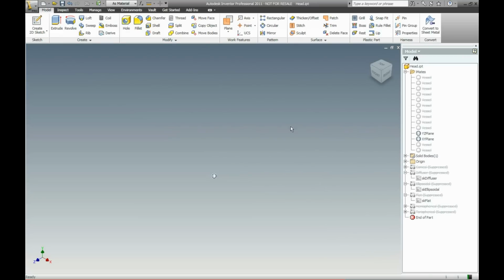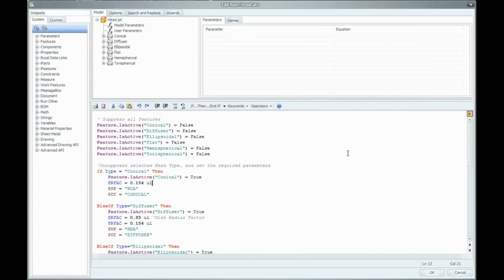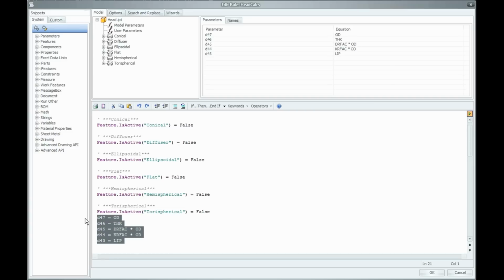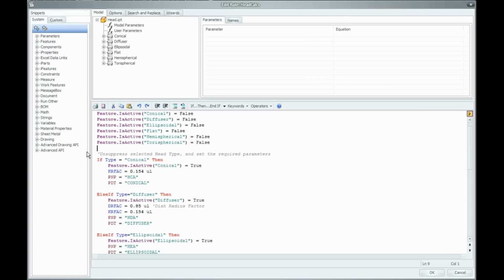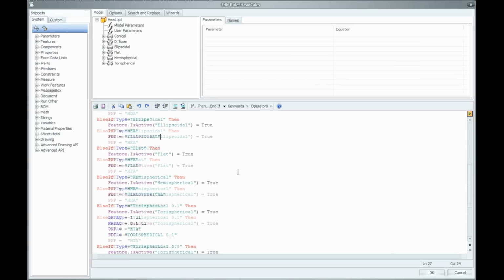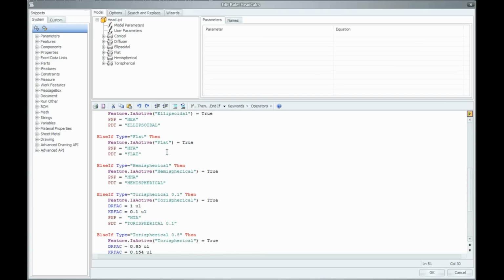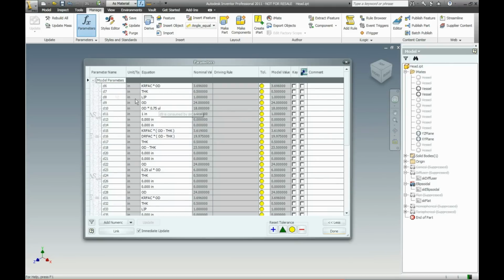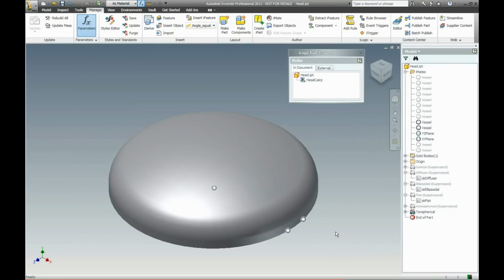Inventor 2011 iLogic - Lesson 2.1 - Vessel Head iLogic Code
Learn how to Design an iLogic vessel in Inventor 2011. In Part 2.1, we cover the Head iLogic code required to control the type of head used on the vessel.